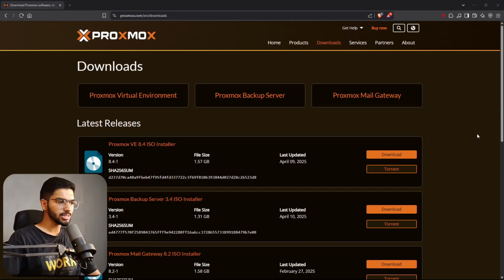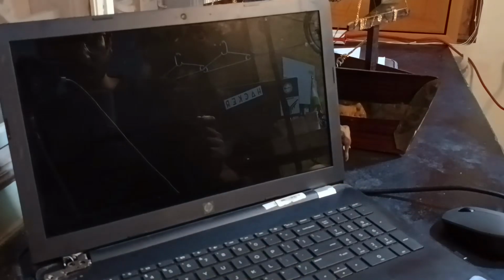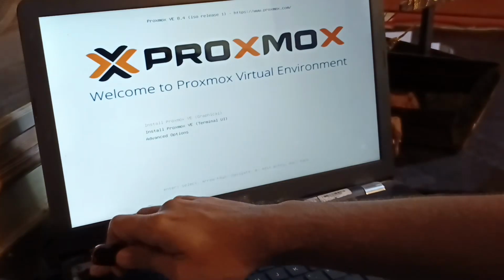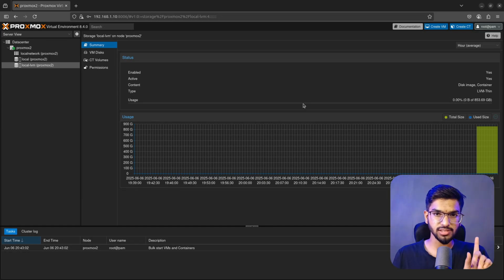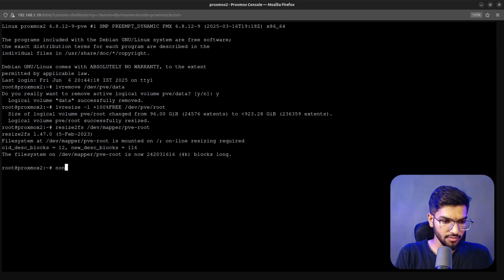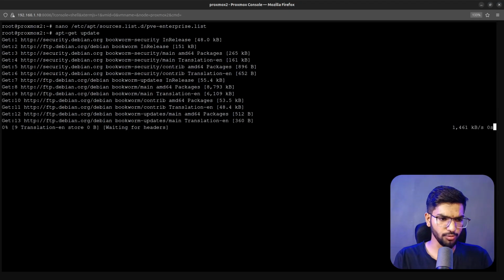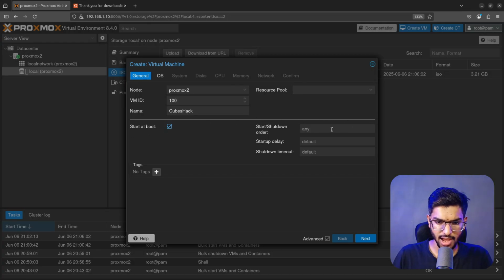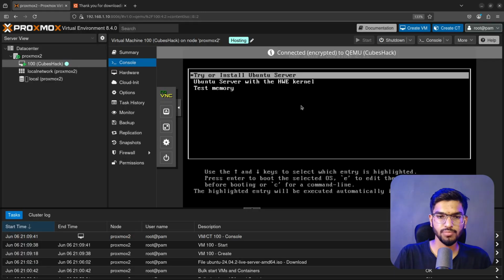Build your Hacking Lab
🖥️ In this video, I’m installing Proxmox VE on an old PC and turning it into a powerful virtualization server! If you’ve got aging hardware lying around, this is the best way to repurpose it into a homelab or small-scale private cloud. 💡

🔧 Whether you’re a tech enthusiast, a homelab beginner, or a cybersecurity professional, setting up Proxmox opens doors to learning virtualization, containers, and managing virtual machines like a pro.

📦 What You’ll Learn in This Video:
01:02 - What is Virtualization?
04:36 - What do we need?
06:55 - Flashing Proxmox ISO
09:17 - Video Sponsor
10:33 - Installing Proxmox Server
14:40 - Configuring Proxmox Server
29: 40 - Outro

- Anyone with old hardware
- Cybersecurity learners
- DevOps & sysadmin beginners
- Anyone building a homelab